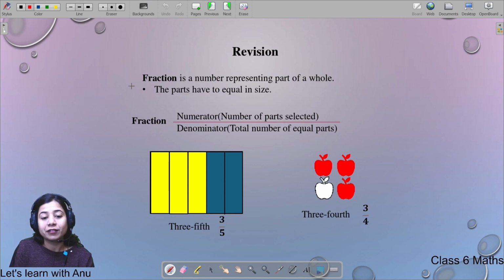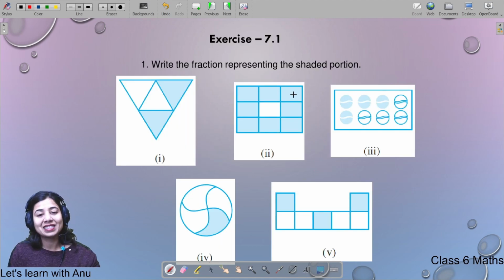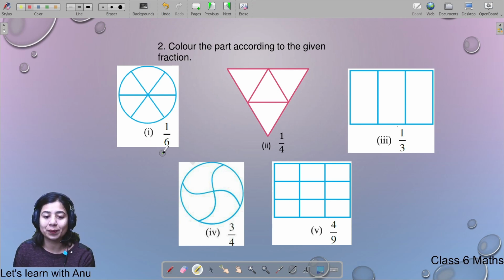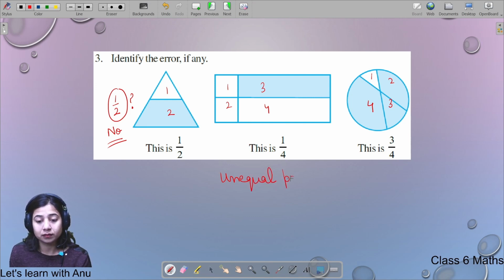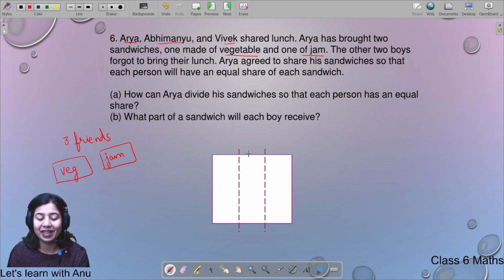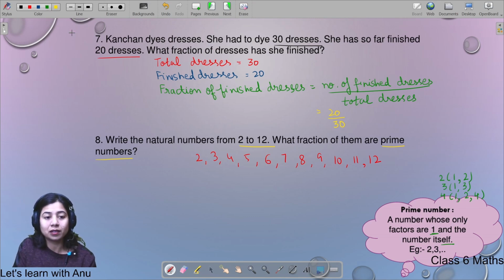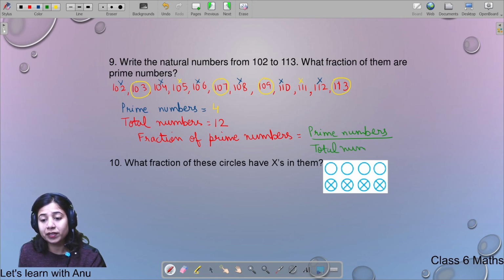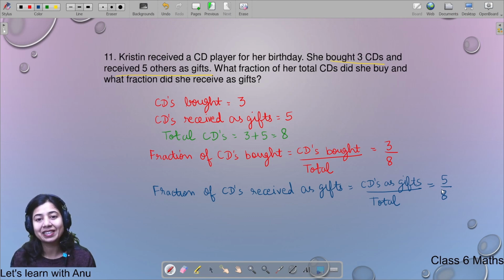Fractions P-2 Exercise 7.1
Detailed explanation of exercise 7.1 of Fractions of NCERT book